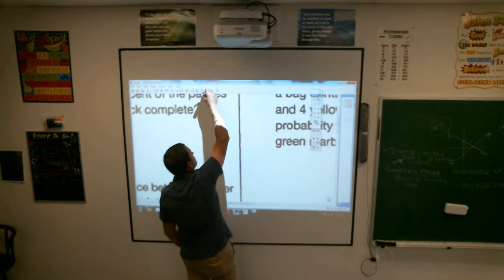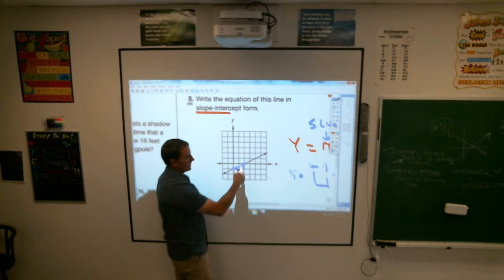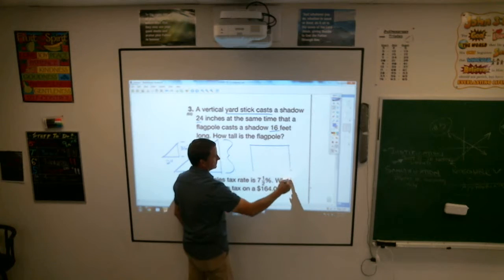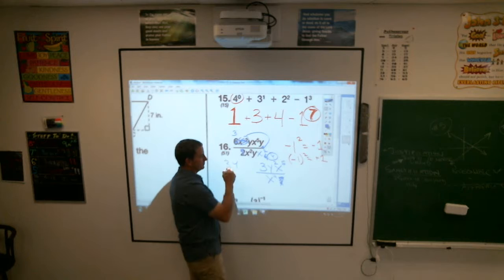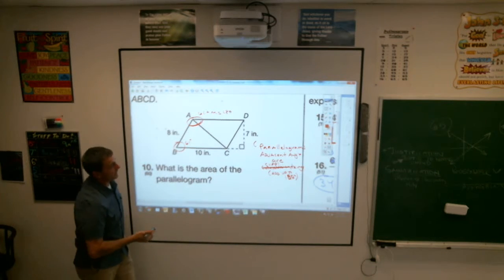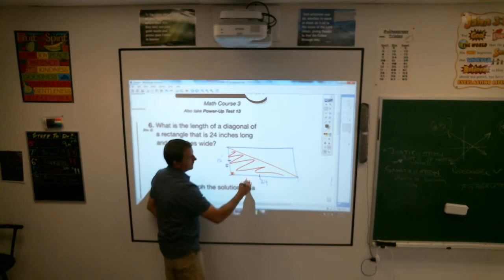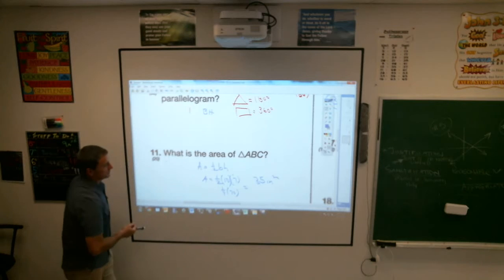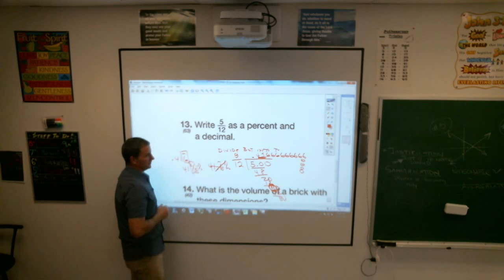8 7 Pretest 13A